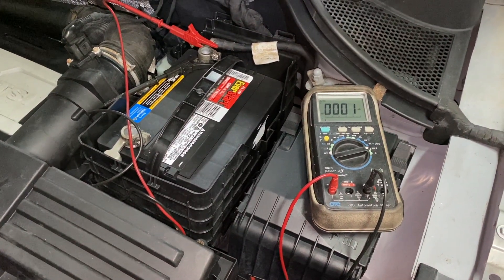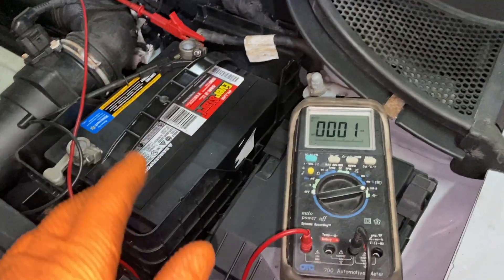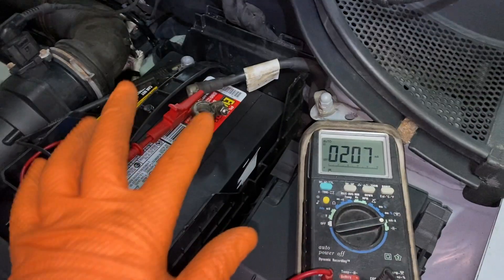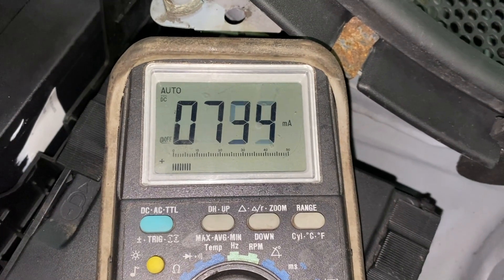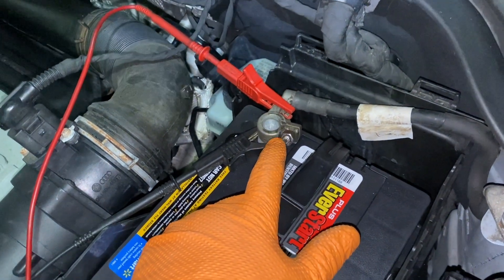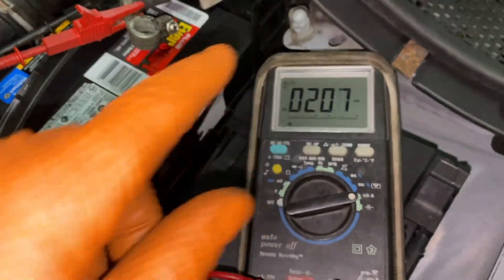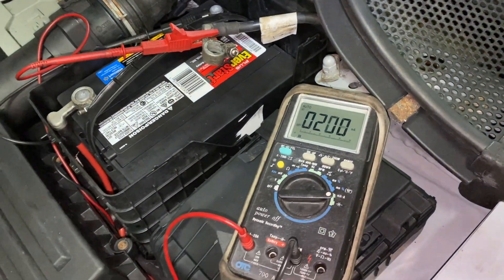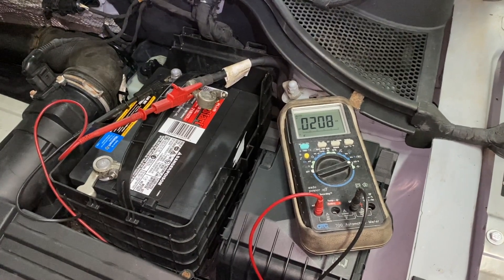Why Does My Car Battery Die So Fast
How to test for a parasitic draw/ drain on car battery.